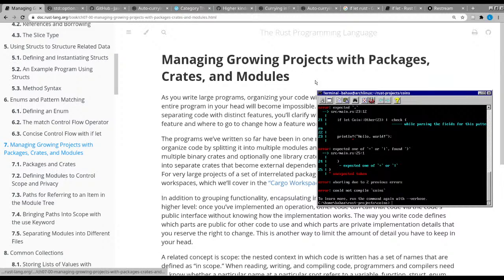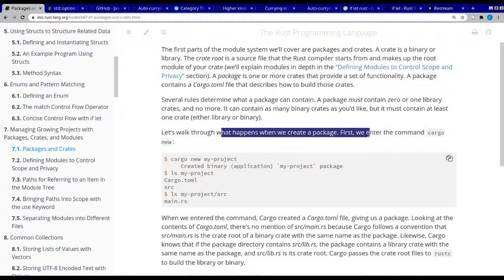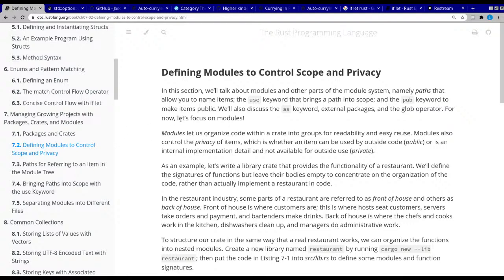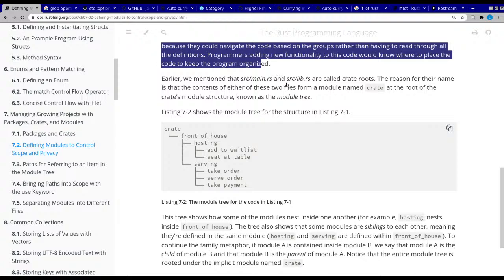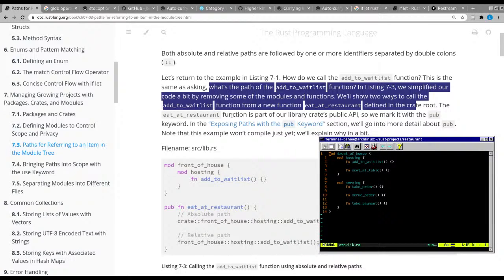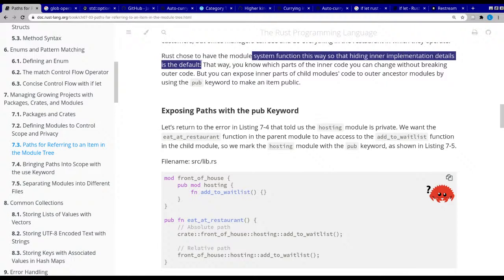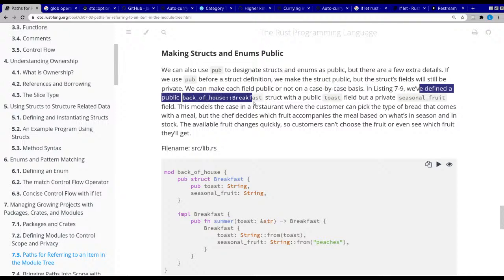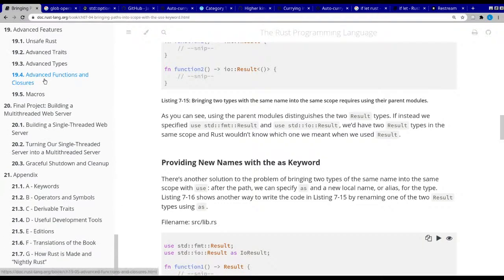Rust Ch7-8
Doing Remembering The Kanji Review on Anki + half of L12